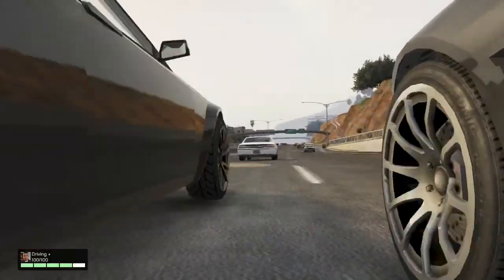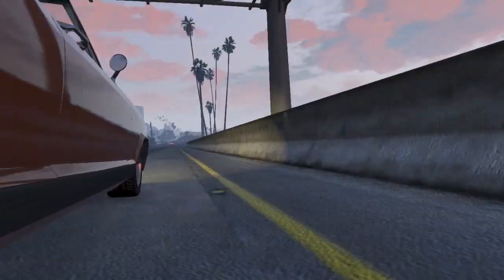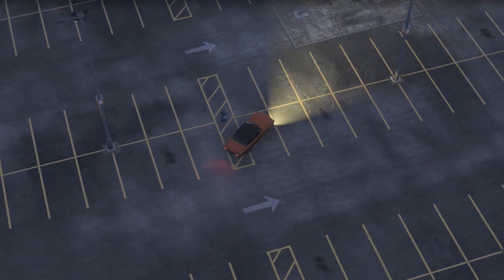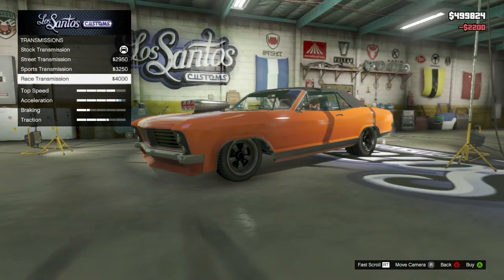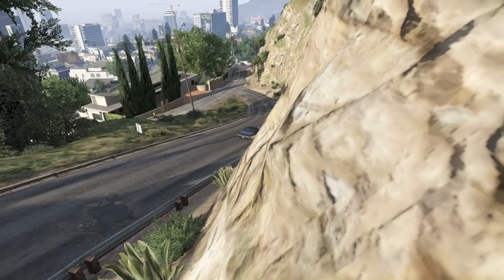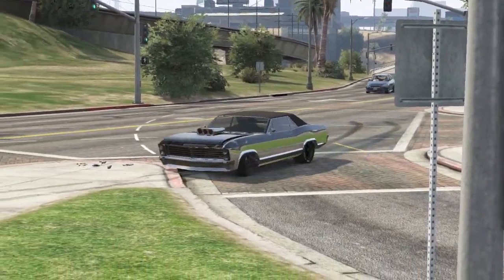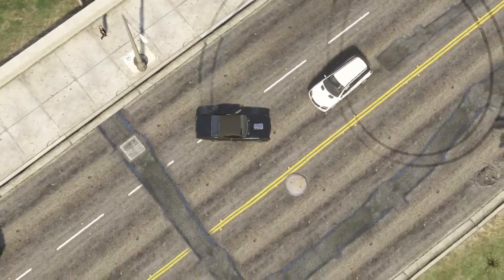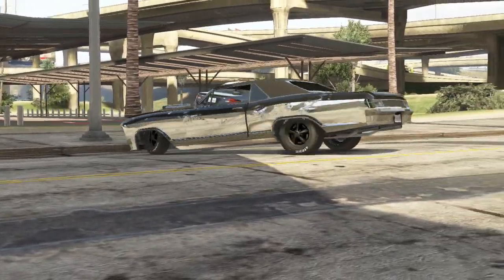GTA 5 - Street Drifting Ep2 w/Slidey Cars Cheat | SLAPTrain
Hey thanks for coming back for another EP of Street Drifting w/Slidey Cars here every Monday :) Make sure you SLAP that like button if you enjoyed it :)

FOLLOW SLAPTRAIN
▶ XBL= The SLAP Train
▶ Steam = The_SLAP_Train